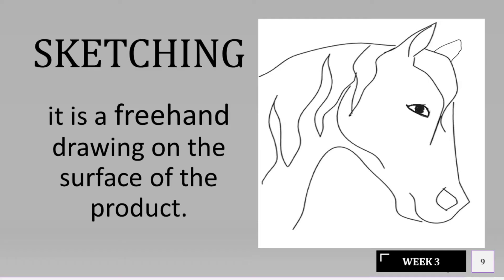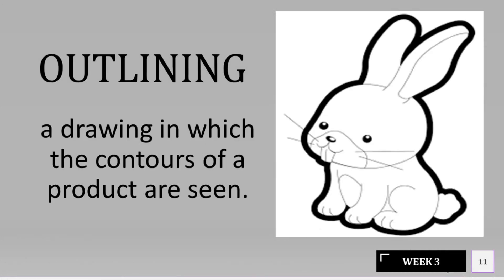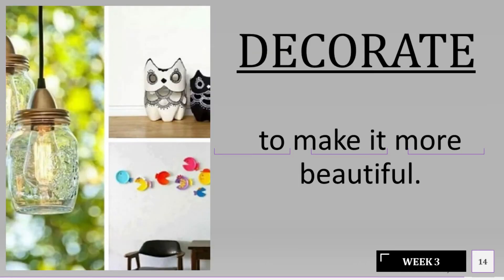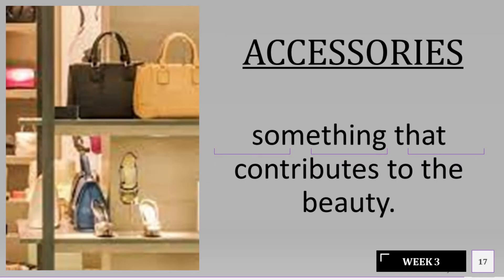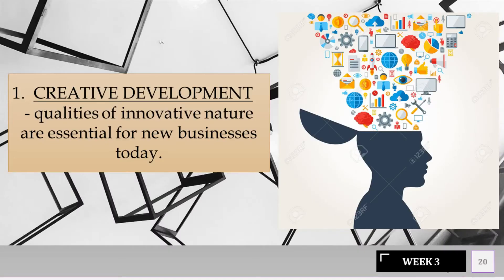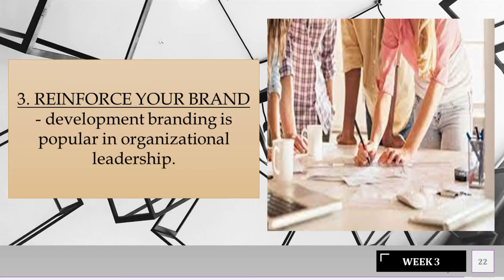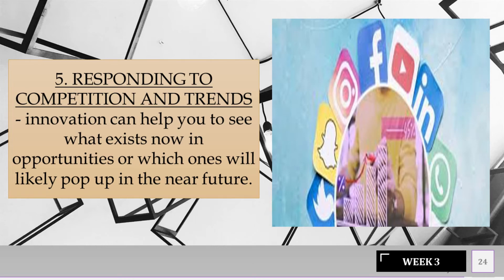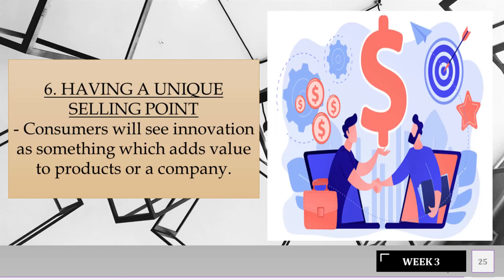Effects of Innovative Finishing Materials (EPP/TLE 6)